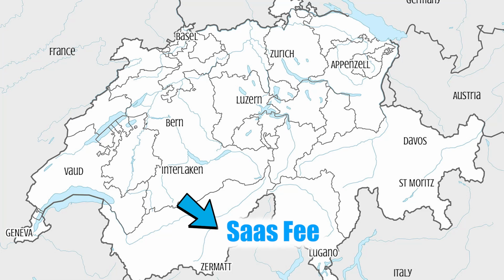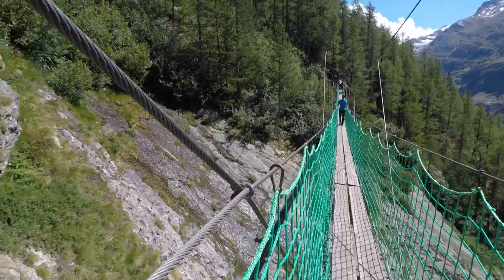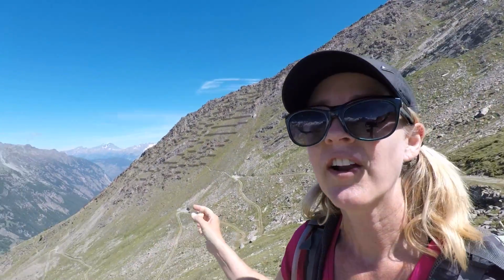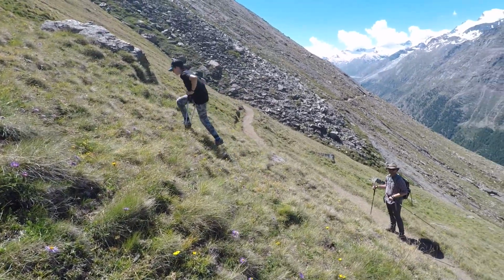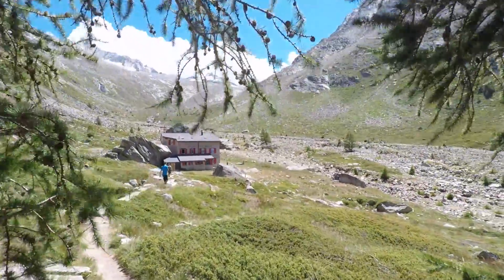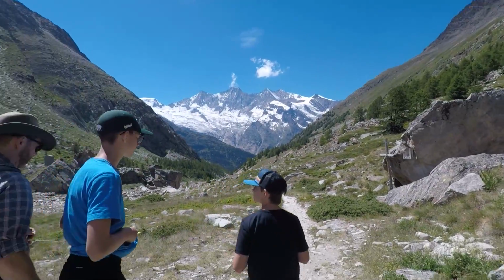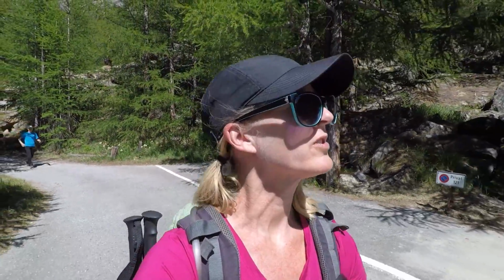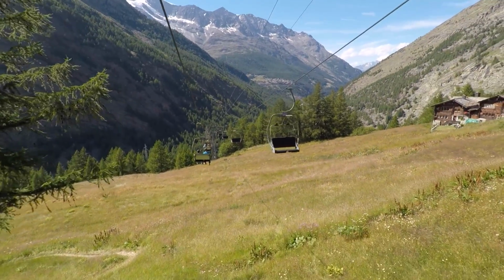Saas Fee Panorama Trail & Cliff Walk • Best Hikes in Switzerland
Join us on this beautiful hike in Saas Fee in southern Switzerland with a short but exciting “Erlebnisweg” section with suspension bridges, narrow wooden walkways, steep ladders, etc.

Our family has lived in Zurich since 2005, hiking, biking, swimming and skiing all over Switzerland with our kids. We post the details of each family-friendly activity with tips, logistics, maps, and lots of photos to help your family have successful outings.

We're passionate about helping families spending more time together, especially outdoors. We love our adopted country and want to help you explore all the beautiful corners, not just the famous stuff.